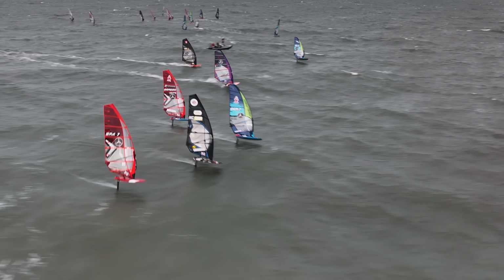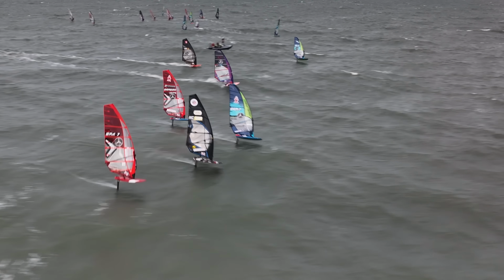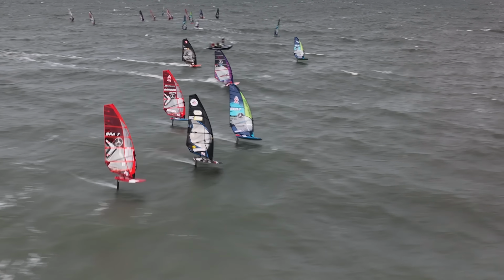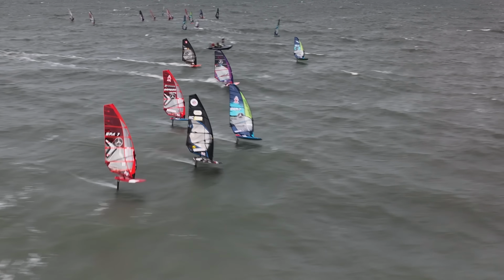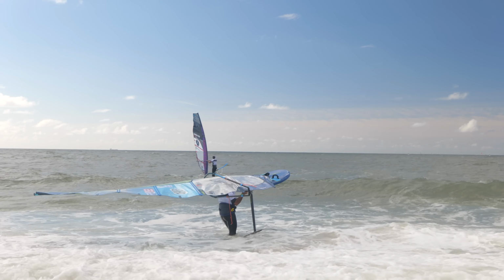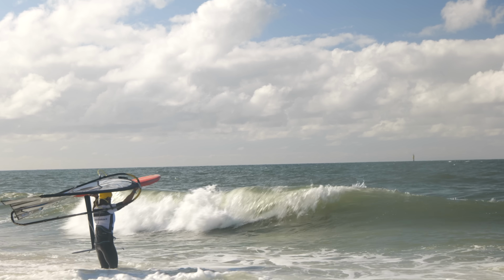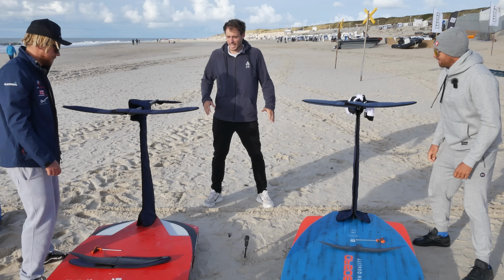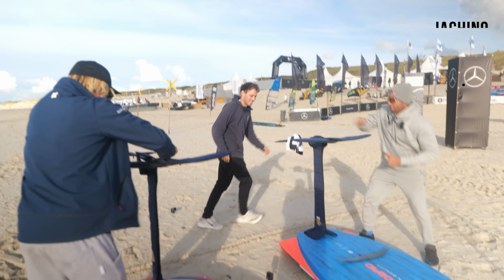THE SHOREBREAK PROBLEM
How do the pros deal with the shorebreak on Sylt and how should you?

Don't want to miss out on the new cap, hoodies & t-shirts?

🎥 Filmed and Edited on
- Lumix S5 & S1H
- GoPro 10 & Max
by Lars Wichmann